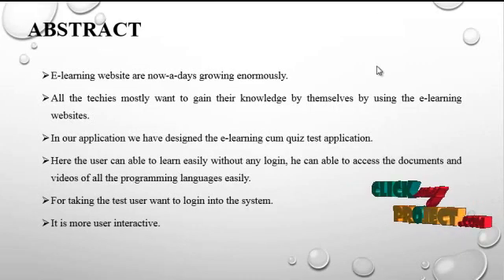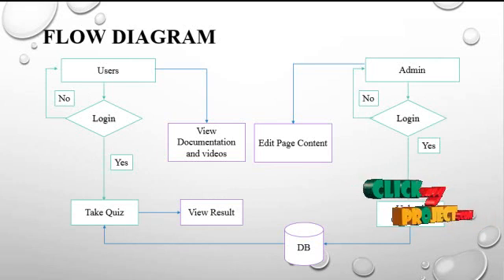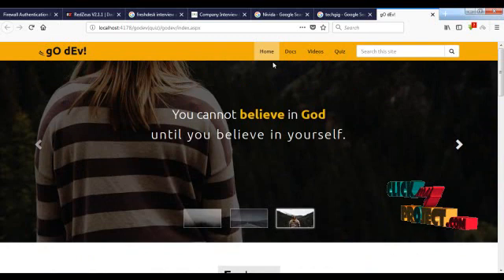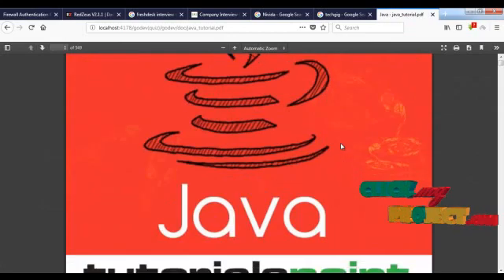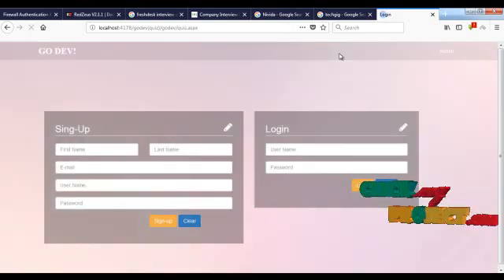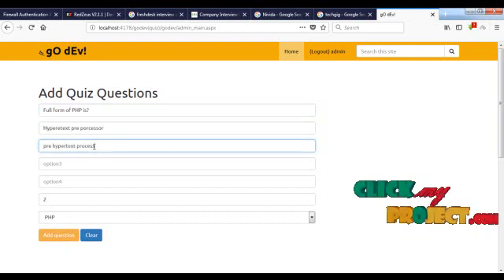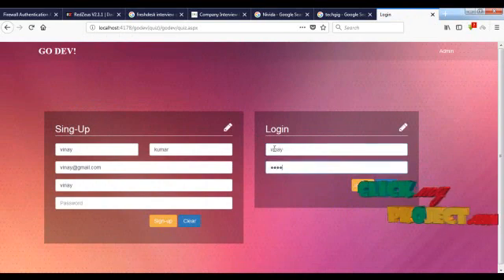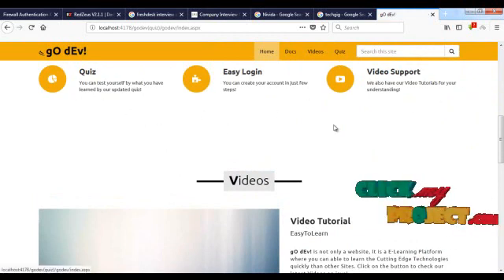QUIZ APPLICATION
Including Packages
* Base Paper
* Complete Source Code
* Complete Documentation
* Complete Presentation Slides
* Flow Diagram
* Database File
* Screenshots
* Execution Procedure
* Readme File
* Addons
* Video Tutorials
* Supporting Softwares

Specialization
* 24/7 Support
* Ticketing System
* Voice Conference
* Video On Demand *
* Remote Connectivity *
* Code Customization **
* Document Customization **